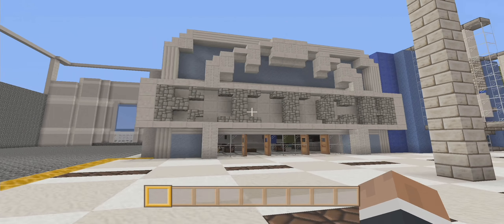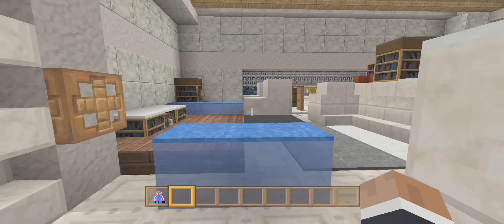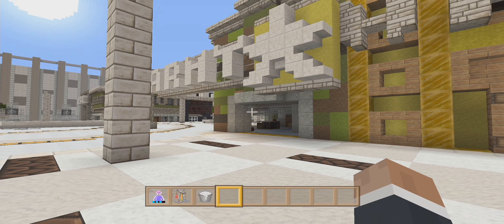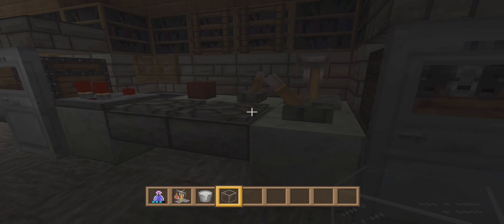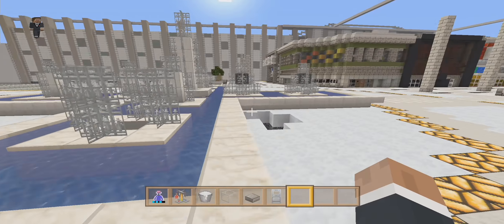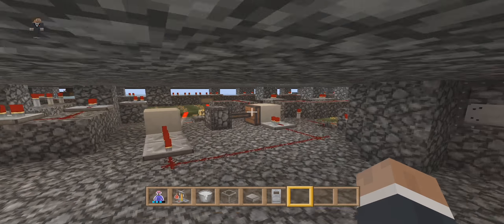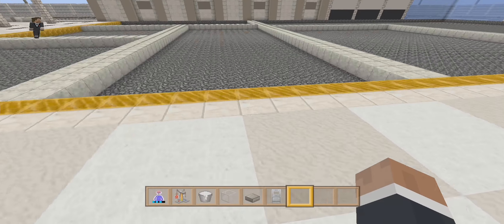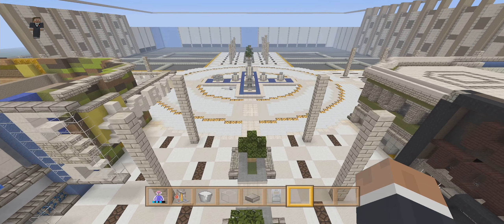Desolation Episode 68 - Mall Progression - Minecraft XBOX One - Beancrew49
Mall progression is out of control. Much like real-life, stores are popping up overnight. Today we catch you up to speed on Coveton's newest money pits.